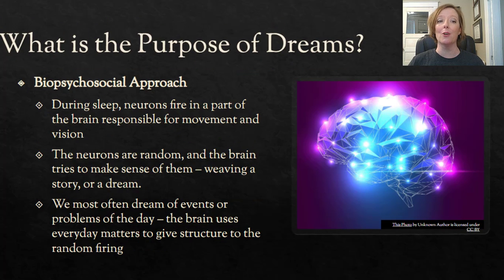Flipped Psychology Unit 5 - Section 3: Why Do We Dream? by Christine Lee